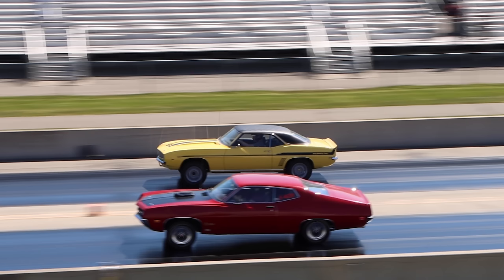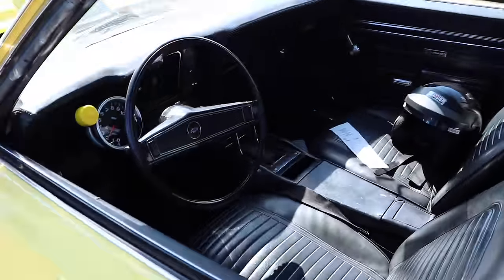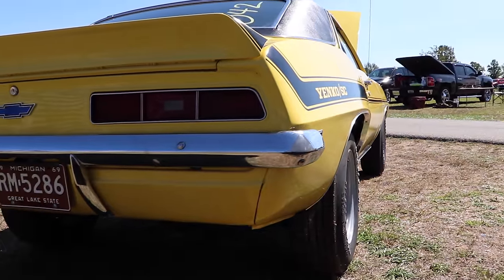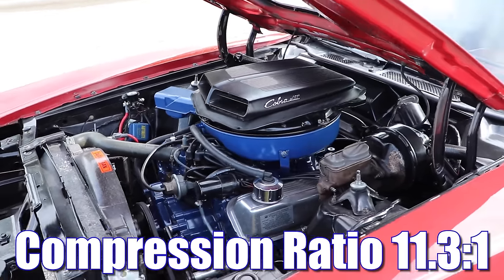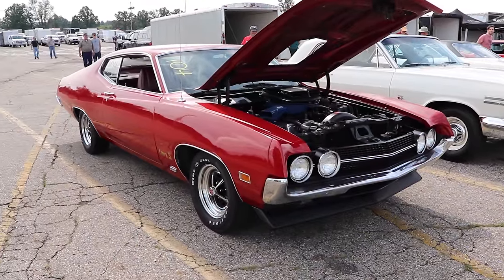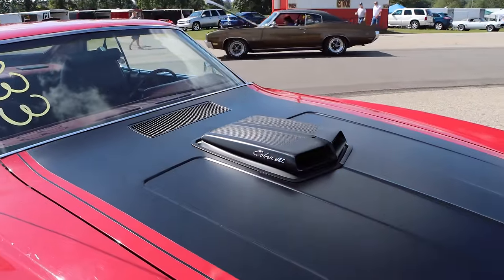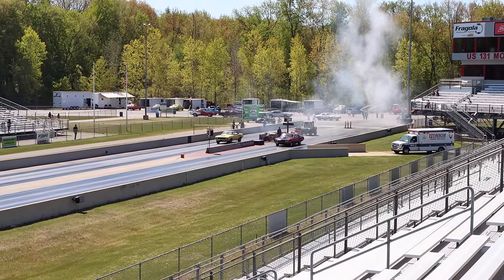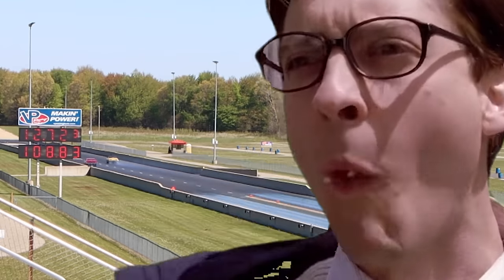1969 Chevrolet Yenko Camaro vs 1970 Ford Torino Super Cobra Jet | Factory Stock Drag Race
1970 Ford Torino Super Cobra Jet vs 1969 Chevy Yenko Camaro 427. Pure Stock Muscle Car Drag Race. Factory Stock Drag Race.
First car is a 1969 Chevrolet Camaro Yenko. The other a 1970 Ford Torino Super Cobra Jet. The Yenko Camaro has a 427 V8, while the Ford Torino has a 429 V8. The Yenko Camaro was rated 450 horsepower compared to the Torino SCJ's 375. The Torino has a 4-speed manual transmission, while the Yenko Camaro has a TH400 3-speed automatic. Rear gearing that came standard in the Yenko Camaro was 4.10, but this one now houses 4.33 rear gears. The Super Cobra Jet Torino has 4.57 rear gears. The Camaro weighs-in at 3696 pounds, including driver, while the Torino is a whopping 4108 pounds. There were only 129 4-speed Torino SCJ produced in 1970, and only 30 automatic equipped Yenko Camaros from 1969. Motor Trend tested a '70 Torino Super Cobra Jet (4-speed, 3.91 rear gears) and it ran 13.99 seconds @ 101 mph. Super Stock magazine tested a 1969 Yenko Camaro that was using a set of headers, and it ran 12.59 seconds @ 108.07 mph.
Remember, both cars participate in Factory Stock class through F.A.S.T drag racing.

Here are the Factory Stock rules:

Rules
For 1955 to 1979 muscle cars built in United States and Canadian assembly plants with a minimum warranty of 12 months and 12,000 miles.

Drivetrain:
Automatic Transmissions: The transmission and torque converter must be correct for the year, make, and horsepower claimed. Shift improver kits are allowed. After-market shifters are not allowed. No manual valve bodies. No lightweight internal components allowed.
Manual Transmissions: The transmission must be correct for the year, make, and horsepower claimed. 3-speeds may be upgraded to the correct 4-speed if originally available.

Rear Axles:
The rear axle must be of the same manufacturer as the car. Any gear ratio is allowed. Driveshaft safety loops are mandatory on all cars 13.99 and faster!

Engine:
Must be factory correct for the year, model, and horsepower claimed. Dealer installed engines and dealer performed engine modifications are not allowed. Casting numbers must be correct for the year and horsepower claimed including intake manifold, heads, and exhaust manifolds. Modifications are prohibited. Blocks do not have to be "numbers-matching," but they must be the correct displacement. Overbores up to .070" are allowed. Stock cranks only. NO strokers! Random P&G checks are possible. Compression may be increased to the greater of NHRA allowable stock blue print or 1.5 over advertised compression. NHRA

Electrical System:
The battery must be retained in the original location and securely fastened down with the original style hold down. The charging system must be fully operational at all times.

Valve Train:
The complete valve train must be factory stock for the year, make, and horsepower claimed. Rocker arm ratio must be correct for the year and horsepower claimed. Roller tip rockers allowed as long as correct ratio is used.

Camshaft:
The camshaft must be correct for the model, year, and horsepower claimed for duration, lift, and type of lifter (hydraulic or solid). No roller cams allowed.

Exhaust:
Cast iron exhaust manifolds are mandatory and must be correct for the year, model, and horsepower claimed. NO internal modifications to the exhaust manifolds are allowed. Under no circumstances will headers be allowed, including those cars that came with headers delivered in the trunk. The exhaust system may be upgraded to a maximum of 2.5-inch head and tail pipes.

Suspension:
Front Suspension: Stock springs and shocks must be retained. Drag springs and shocks that allow excessive lift during launches are NOT allowed.
Rear Suspension: Traction devices are limited to hop-stop bars for the upper control arms on coil-spring cars. Pinion snubbers and clamping of springs are allowed on leaf-spring cars.

Tires & Wheels:
Reproduction tires or radial tires only. No soft compound tires of any kind allowed. Retread tires are not allowed. Use of traction compounds or rubber-softening chemicals on tires are strictly prohibited.